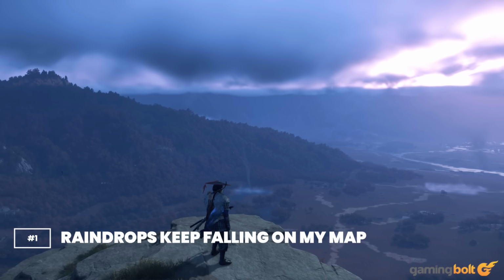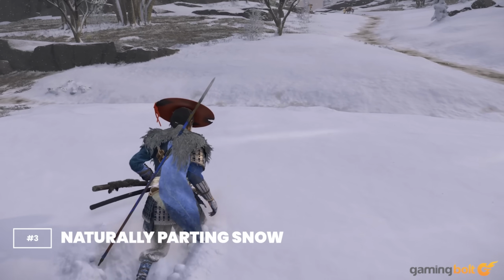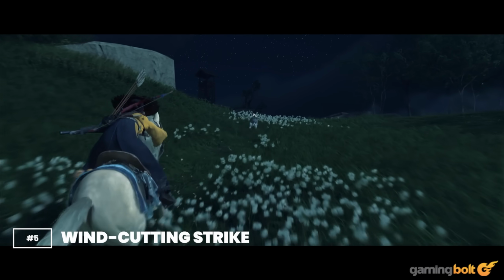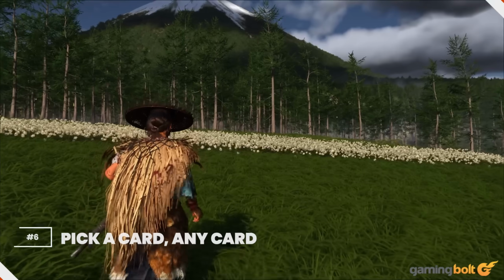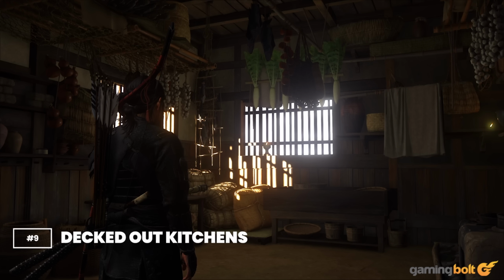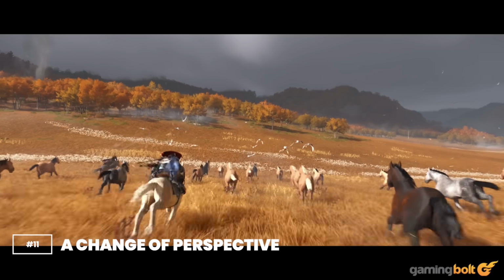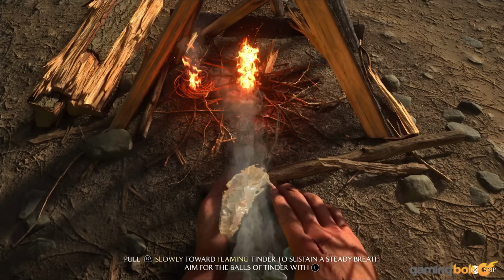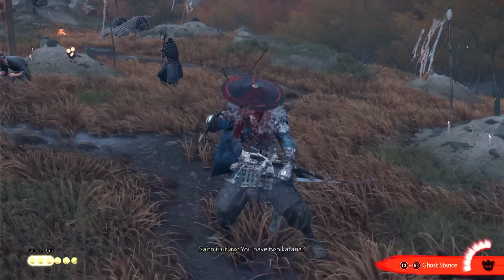Ghost of Yotei - 14 INCREDIBLY STUNNING Details You Missed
By now, those who picked up Ghost of Yotei will have doubtless spent hours traversing its gorgeous world. As demanding as the narrative can sometimes be – the Yotei Six won't wipe themselves out, after all – and as addictive as it can be to get lost in the side content, Ezo is brimming with spectacular details.

Some of these will become immediately obvious as you move through grass, snow and flowers. Others really become noticeable when venturing into the options menu and changing the settings. However, there is a lot to discover, whether you're basking in the visual glory of Sucker Punch's latest masterpiece or unraveling the many secrets within Ezo.

Here are 14 stunning details you should notice and discover for the full Ghost of Yotei experience.